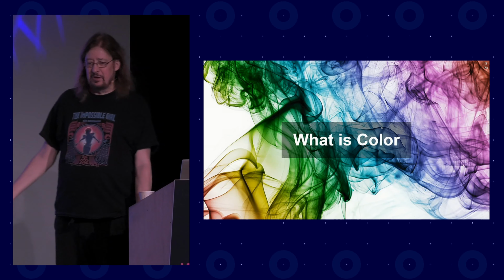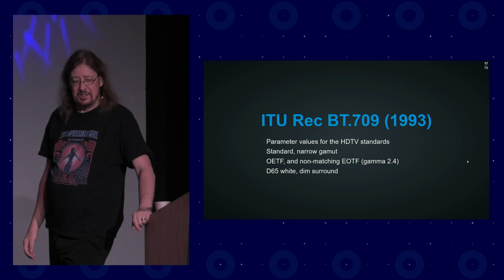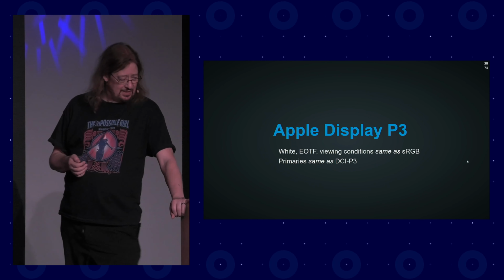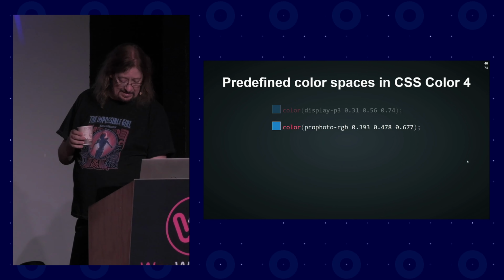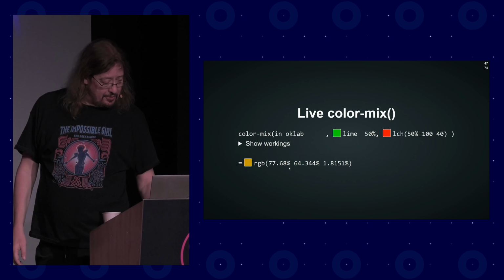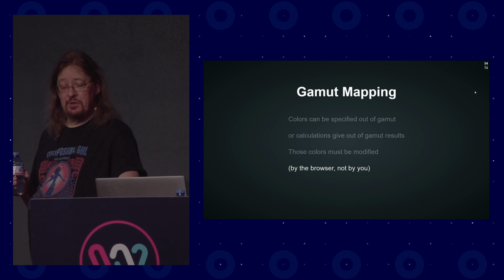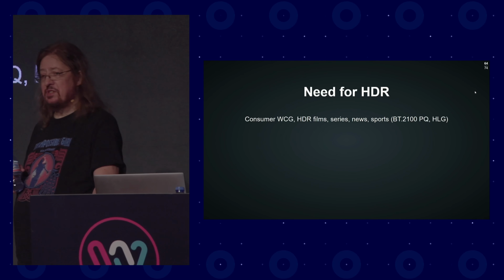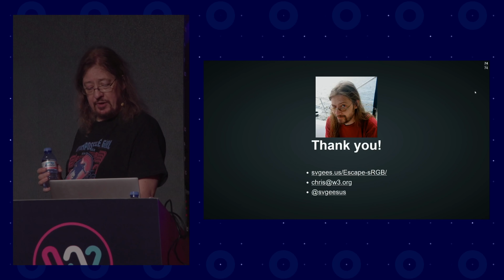Escaping the sRGB Prison by Chris Lilley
Imagine that I told you that you are only allowed to use two-thirds of the colors that your screen can display. All the brightest and most vivid shades are not allowed. Unacceptable, right?! Welcome to Web design for the last seven years. You might not know it, but compared to native apps, you are in the sRGB Prison. After attending this talk you will understand the measurable, reproducible sensation we call color. You will understand Lab and OKLab color spaces, be comfortable with gamut volume plots, and be able to laugh at snake-oil claims about color gamut coverage in advertising. Having broken out of jail, and knowing the basics of perceptual uniformity, you will be really looking forward to seeing CSS Color 4 and 5 implemented in all browsers. This is an intermediate to advanced talk about the current state and near future of cutting edge color on the Web.